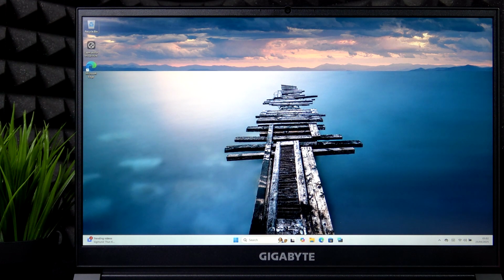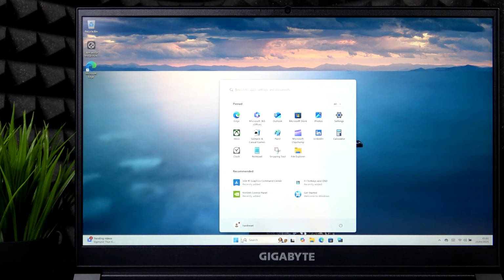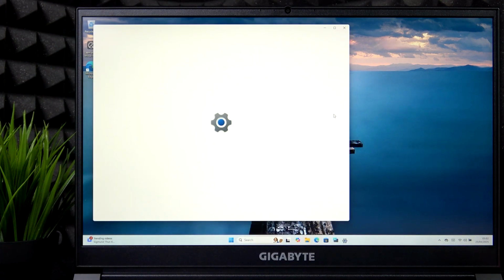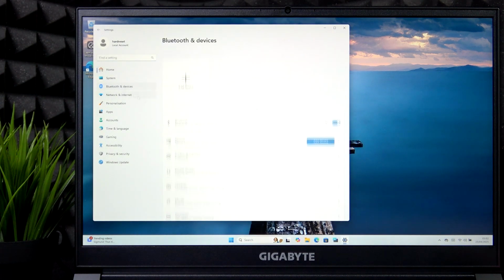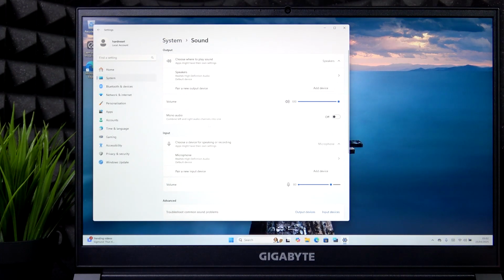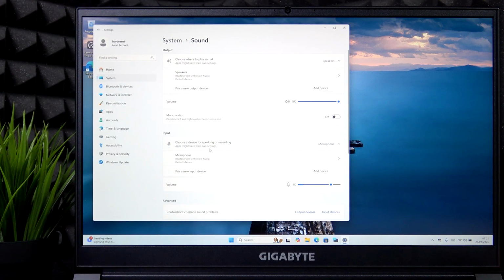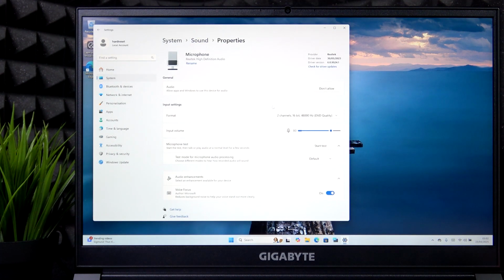GIGABYTE G7 – How to Mute Microphone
If you want to mute the microphone on your GIGABYTE G7 laptop, this video will show you two easy methods to disable or mute your mic. Whether you need to quickly mute the microphone using the keyboard shortcut or want to turn it off completely through Windows settings, we cover both options step by step. Learn how to use the FN key with the number 4 to mute the mic temporarily, and how to fully disable the microphone in the system settings for all apps. This guide is perfect for anyone looking to control microphone privacy or troubleshoot audio issues on the GIGABYTE G7.

How to mute the microphone on GIGABYTE G7?
How to disable microphone in Windows settings on GIGABYTE G7?
Where is the microphone mute key on GIGABYTE G7 laptop?

0:00 Introduction
0:06 Method 1: Mute Microphone with Keyboard Shortcut (FN + 4)
0:28 Limitations of Keyboard Shortcut
0:53 Method 2: Disable Microphone in Windows Settings
1:24 Selecting and Disabling the Microphone
1:35 Enabling the Microphone Again
1:40 Conclusion